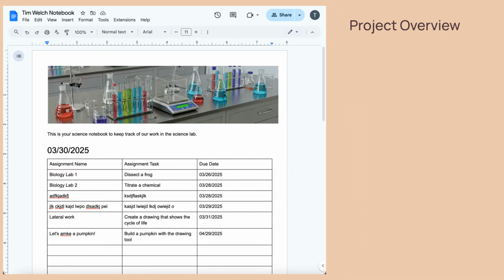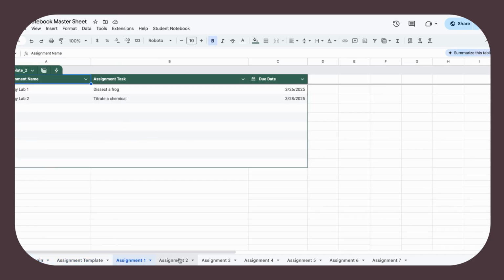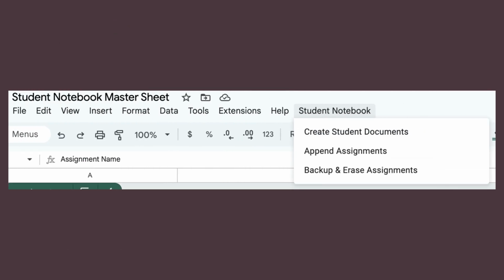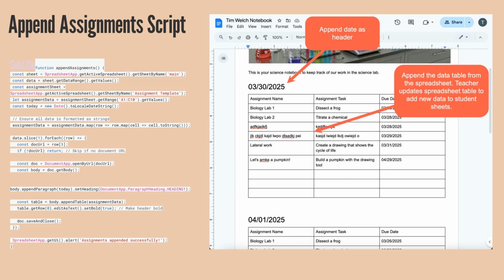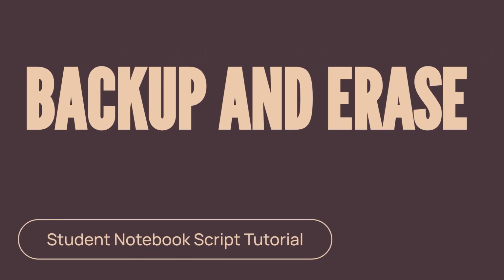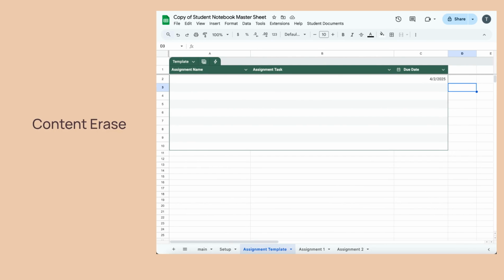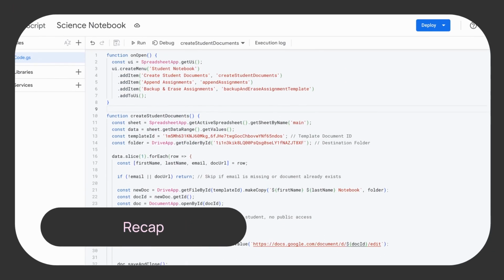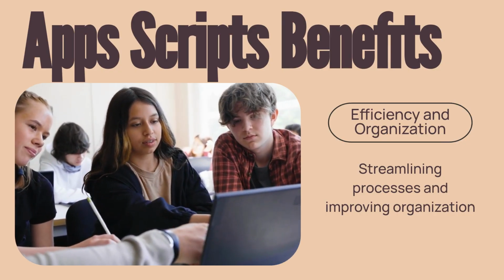Edited version of the original Google Vids project on google notebooks